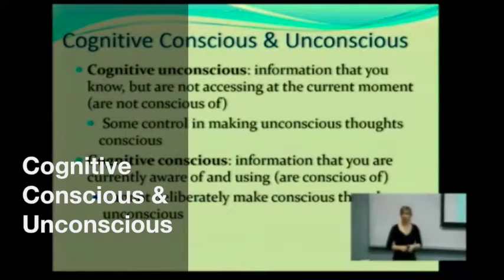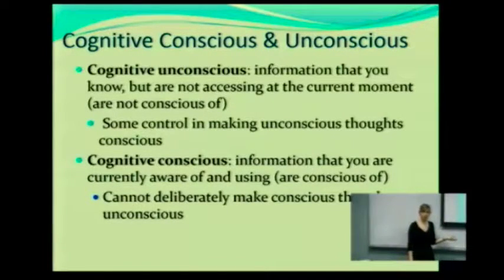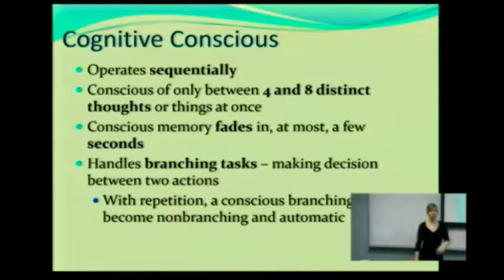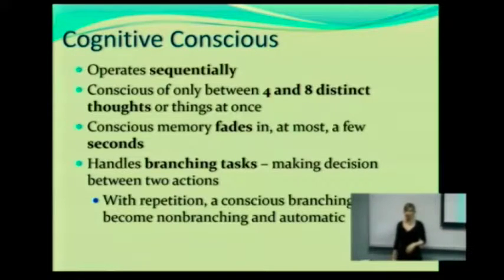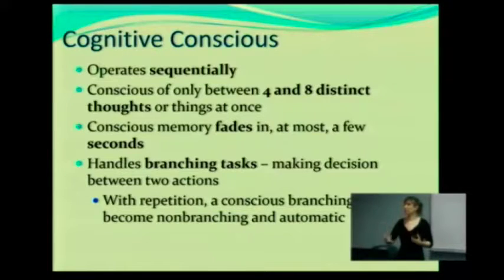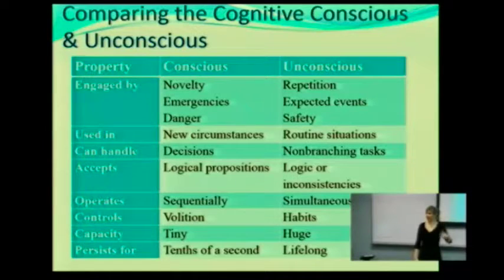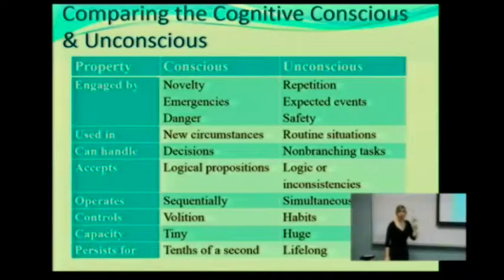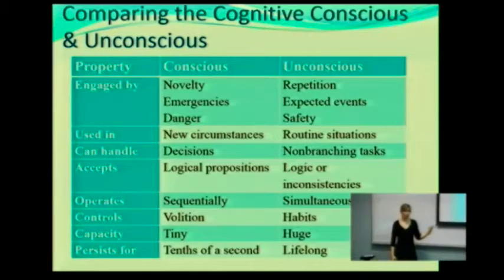Cognitive Conscious & Unconscious